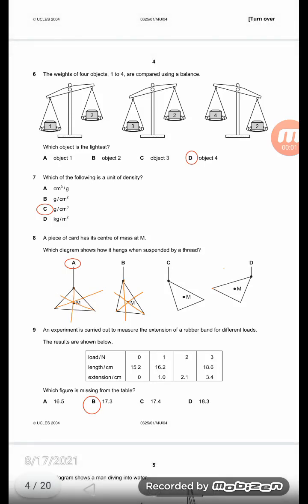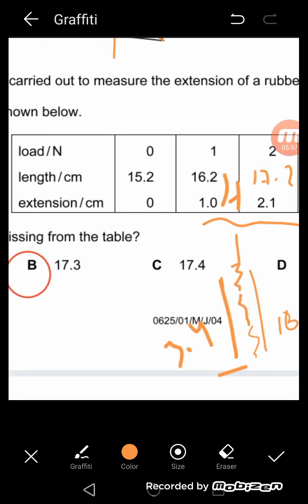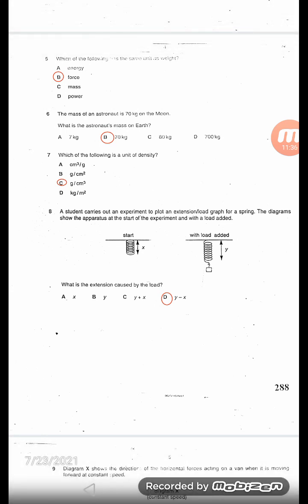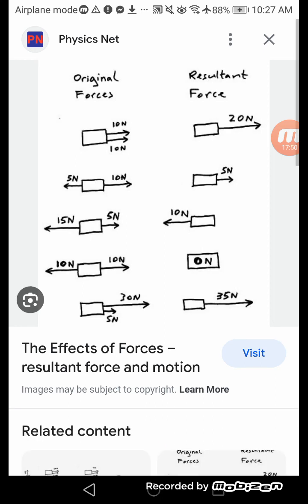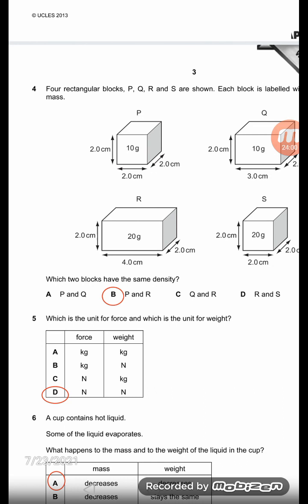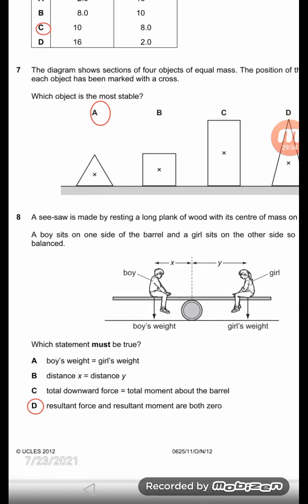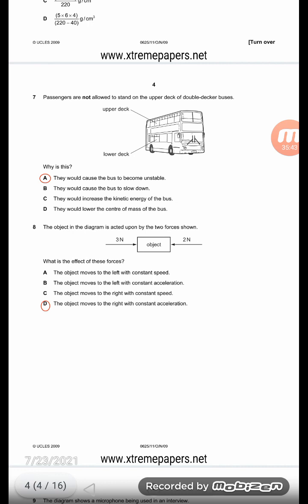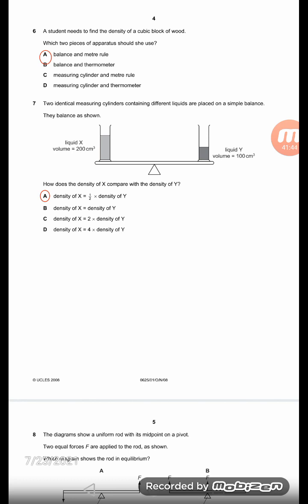igcse physic paper1 force